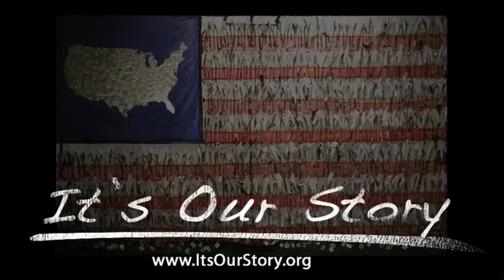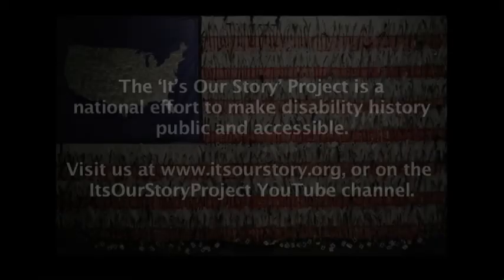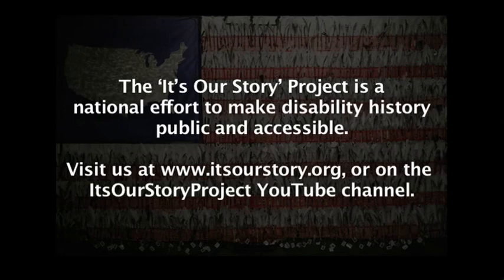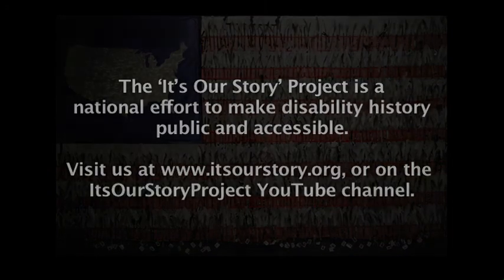John Holland, part 08 of 12: "The Right to be in the World"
John Holland of Denver, Colorado speaks about working at the forefront of disability civil rights law as he protested and advocated alongside Wade Blank.

John became involved in disability issues through his daughter Anna, a chair user who grew up in Wade Blank's Atlantis community.  John has been a vocal activist for improved housing for people with disabilities, accessible transportation, and other critical disability issues; he current has a law office in Denver that specialize in nursing home abuse.

This is #45 out of more than 1,000 interviews that "It's Our Story" has collected in an effort to free the voices of the disability community.

This interview transcribed by Jennifer Klepper.